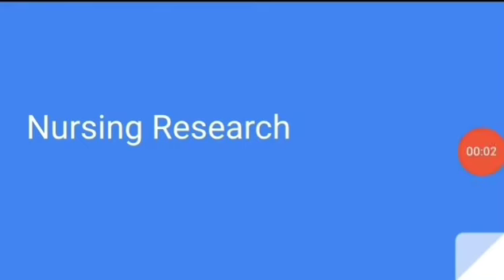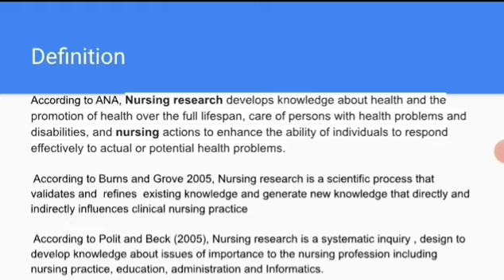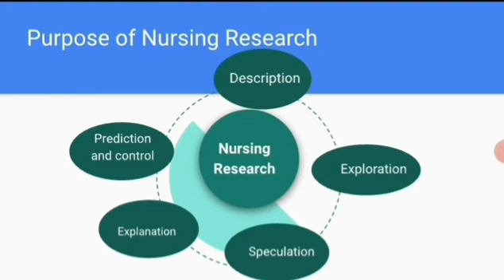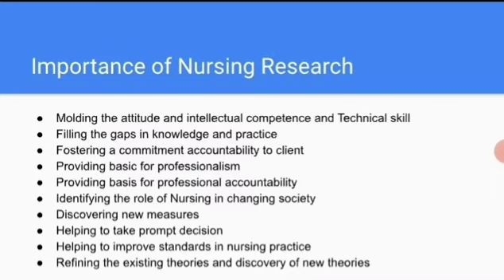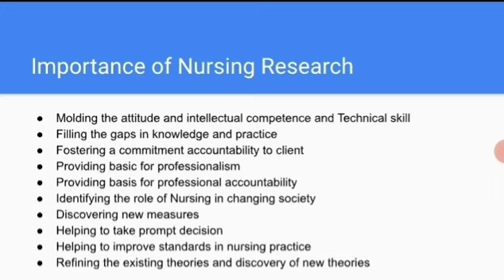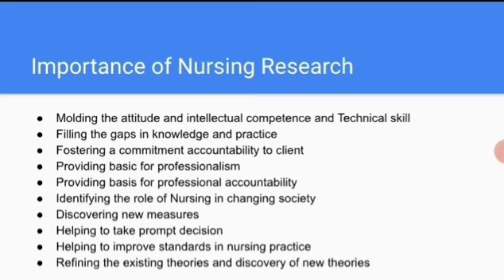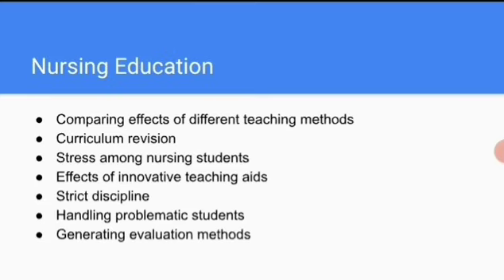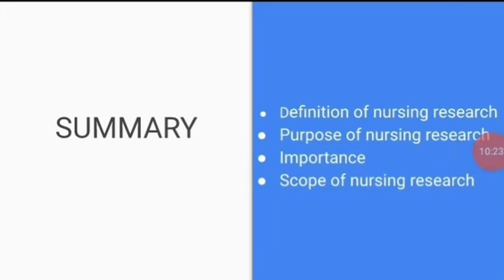Nursing Research/Purpose/Importance/Scope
This video explains about the following topics
Definition
Purpose
Importance and
Scope of Nursing Research